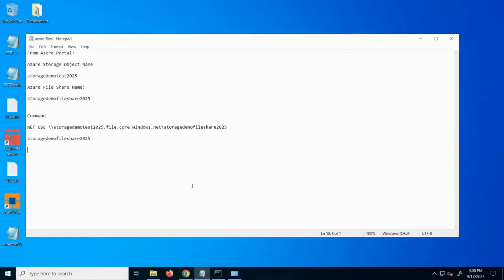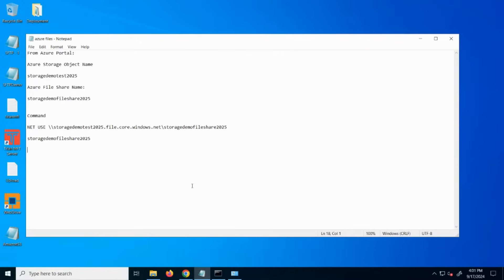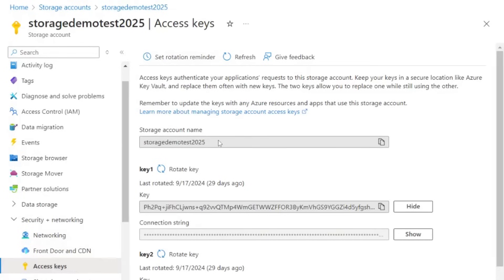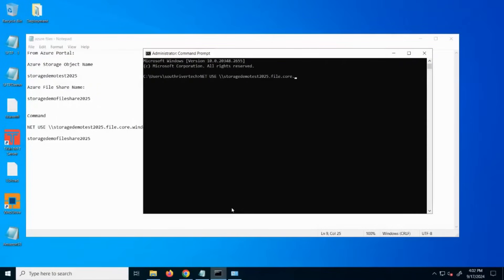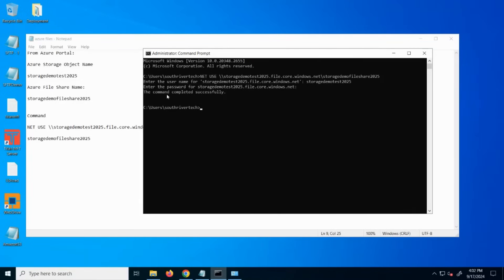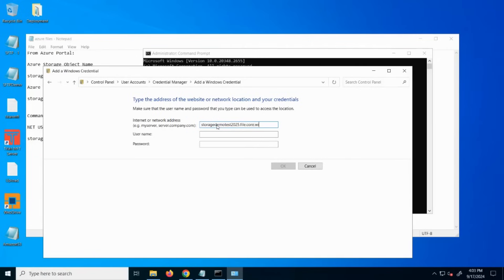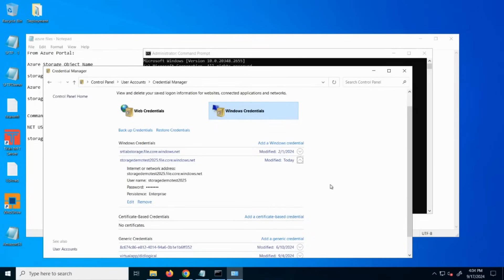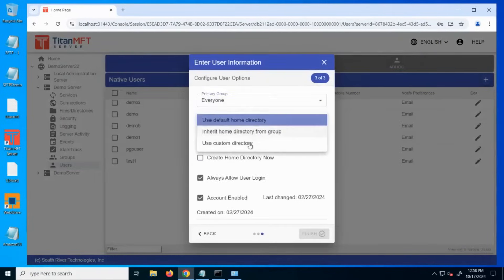Titan Server Guide for Leveraging Azure Files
This video shows how to leverage Azure Files for storage and folder access with a Titan Server. A visual guide with steps to follow is included, including steps to take on your Server system, in Azure, and in configuring Titan Server.